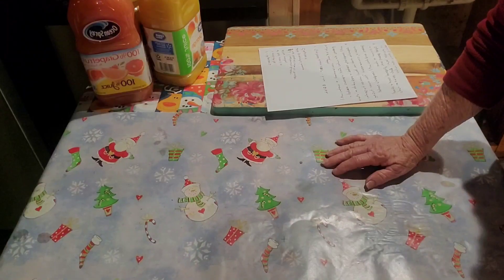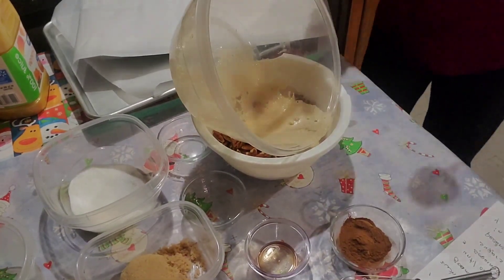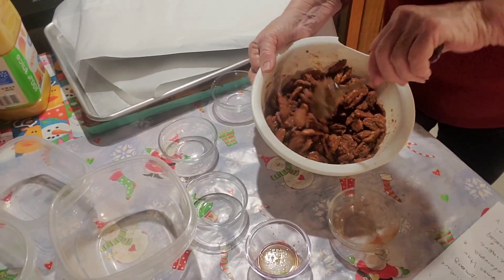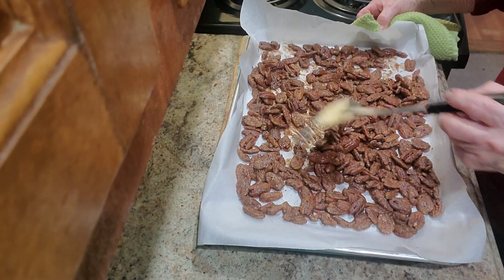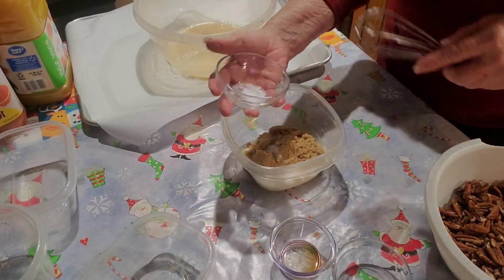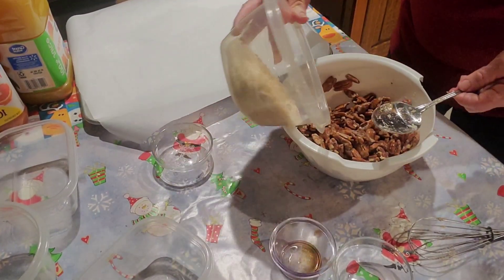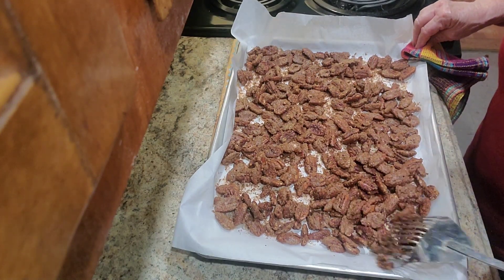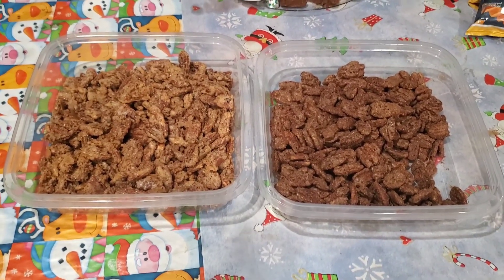How To Make Cinnamon And Sugar Pecans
Cinnamon Pecans
1 Egg White
1 Tsp Vanilla Extract
2 Tsp Water

1/2 cup Sugar
1/2 Cup White Sugar
2 Tsp Ground Cinnamon
1/2 Tsp Salt

Same Recipe For Sugar Pecans Just Don't Add Cinnamon

Heat In Oven For 45-60 ,Minutes Stirring Every 15 Minutes

Put In Air-Tight Container